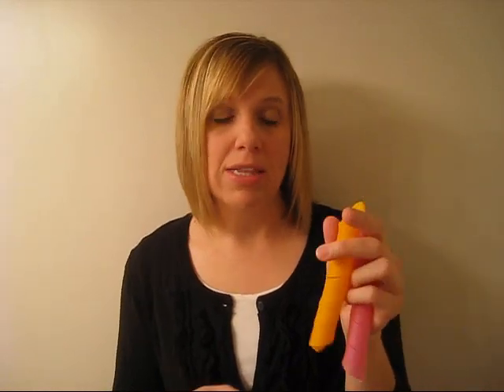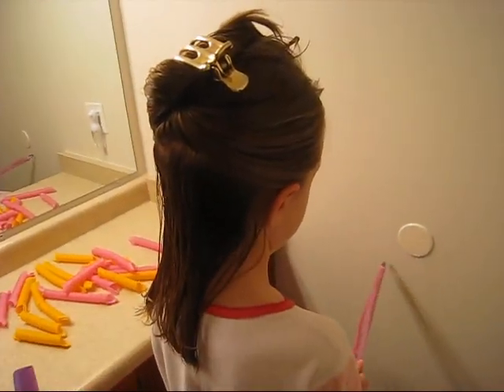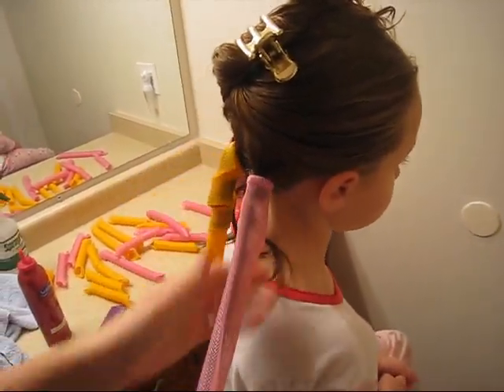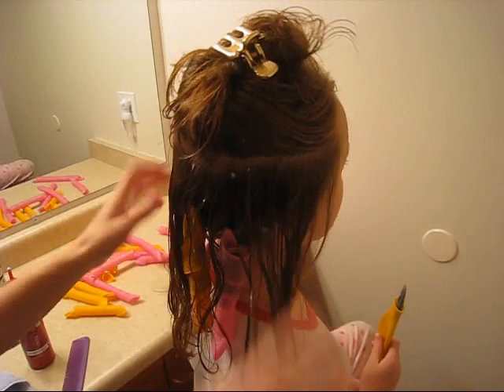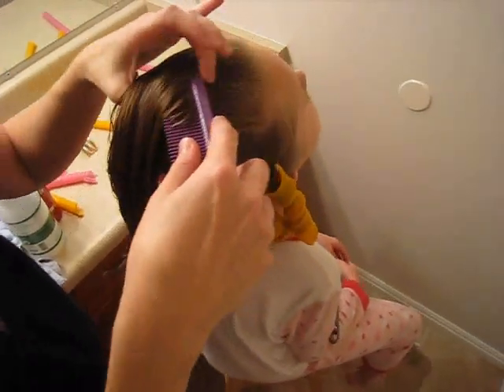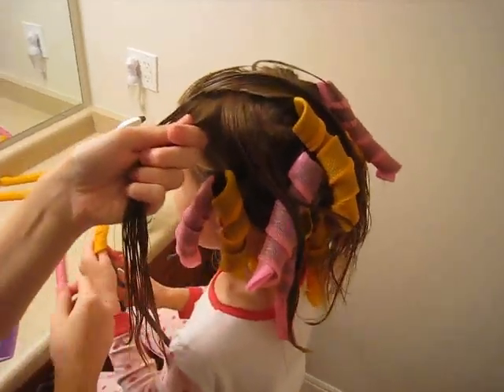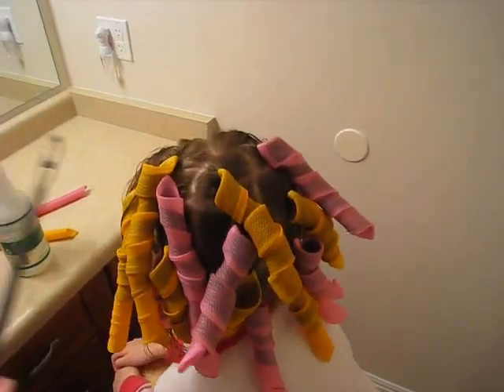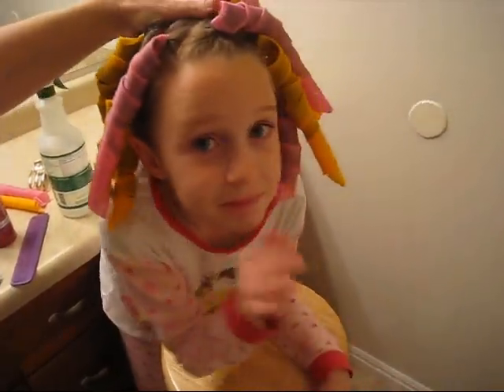Curlformers Tutorial #1 - How to put them in hair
How to put Curlformers in your hair.